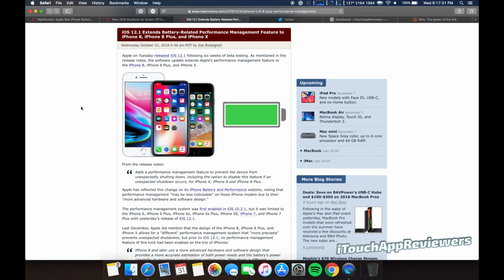iOS 12.1 Brings Throttling to iPhone 🤔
Apple released iOS 12.1 and in it, the performance management feature was implemented which means if your battery has a low capacity overall, it can throttle your iPhone X, iPhone 8, or iPhone 8 Plus now. Also, the first MacBook Air unboxings are now up on YouTube.